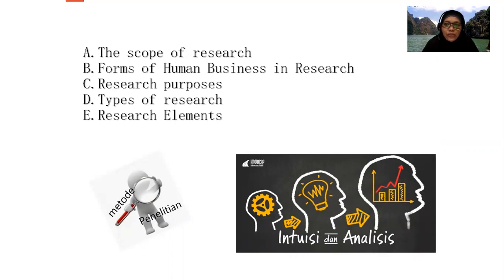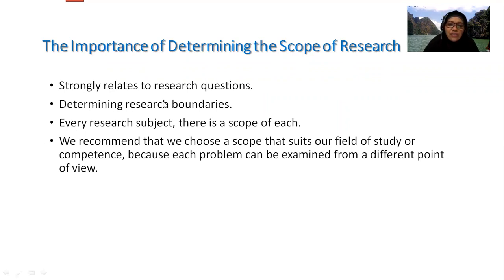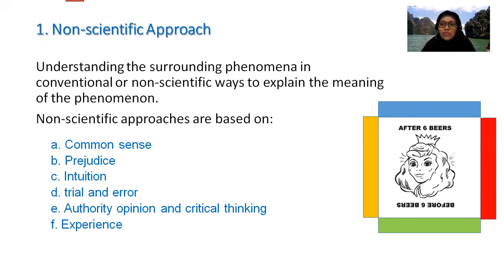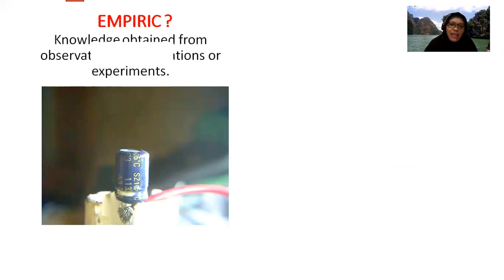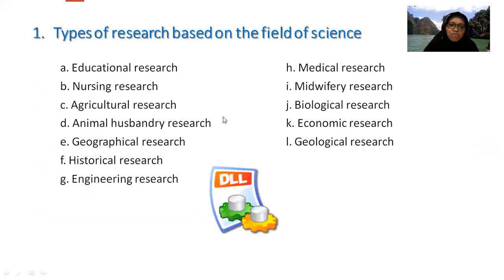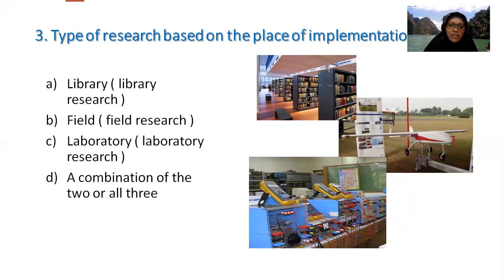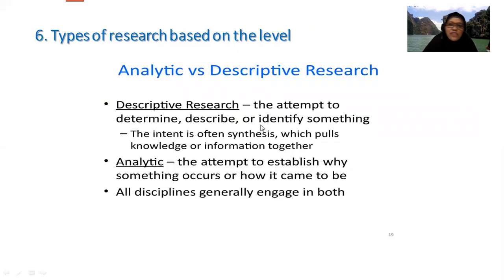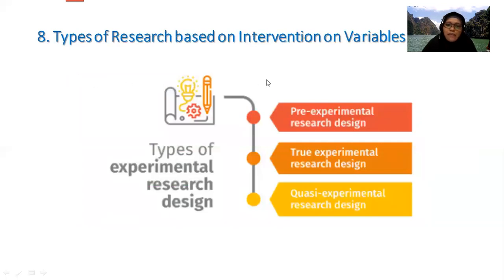MPPI-Int Part​​ 2.1 Scope, Types, and Elements Research